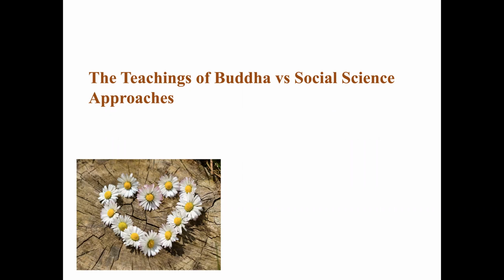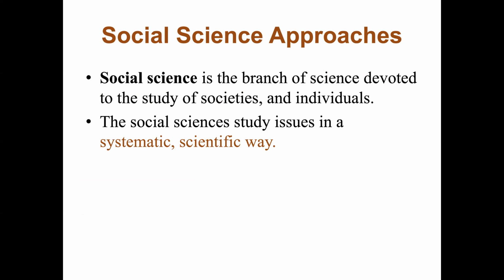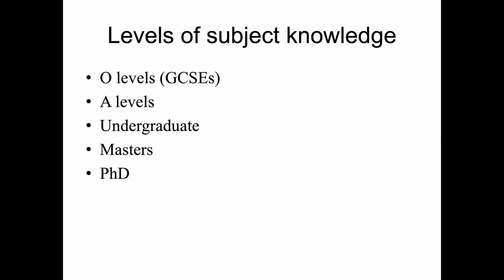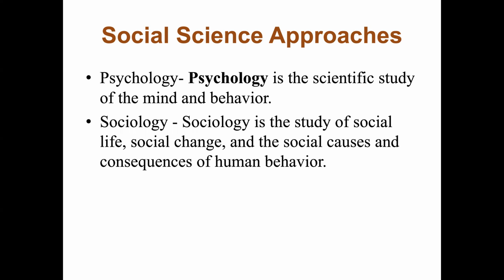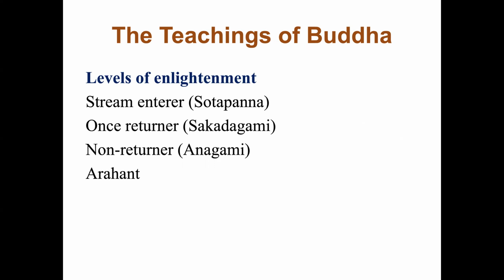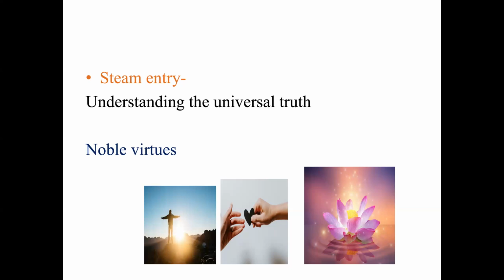The Teachings of Buddha vs Social Science Approaches | Stream Entry| Dr Ariyathushel Arahant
We offer online classes on Stream Entry (Sotāpanna).